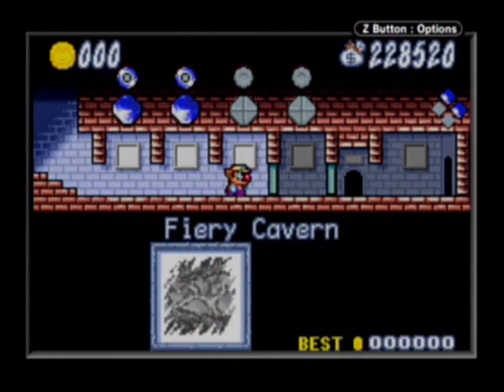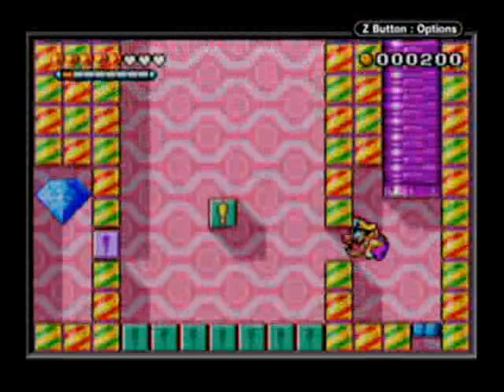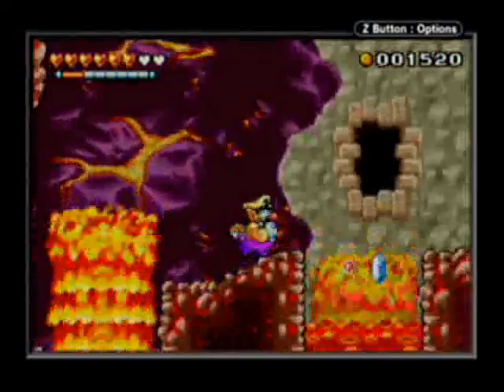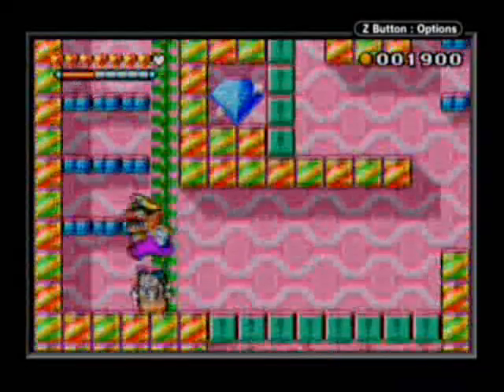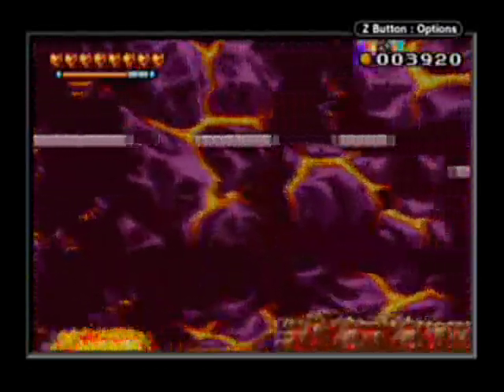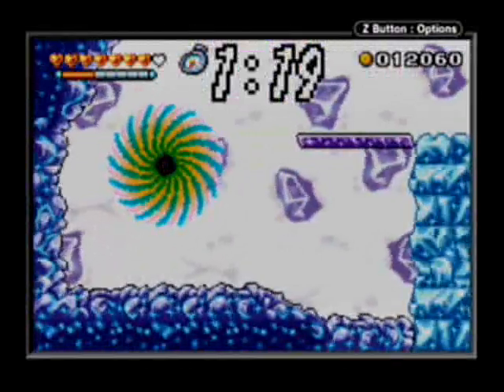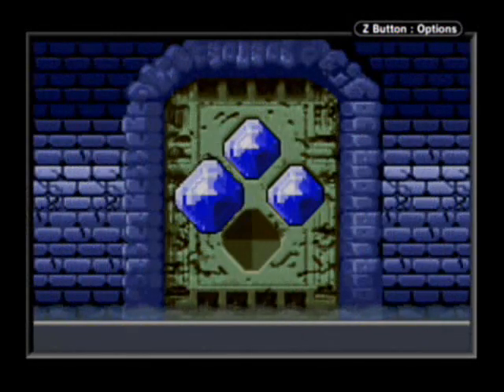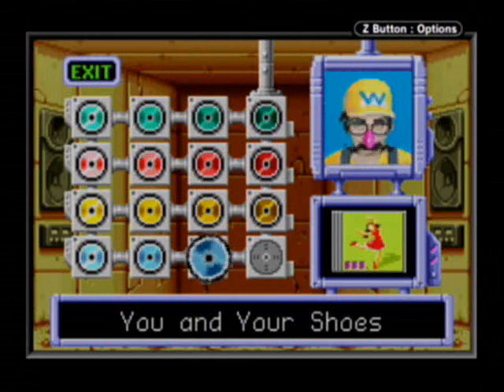Let's Play Wario Land 4 (Hard) #19: Lava Geyser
The geysers in the left corner of the stage are difficult to time, and can be out of sync if you hesitate in approaching them. It makes it just about impossible to get the Jewel Piece unless you reload the room.